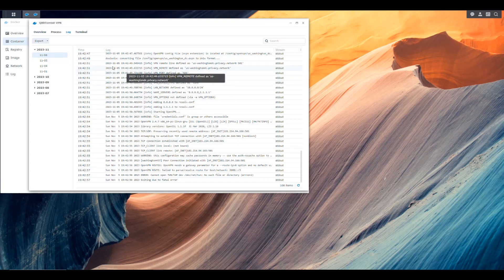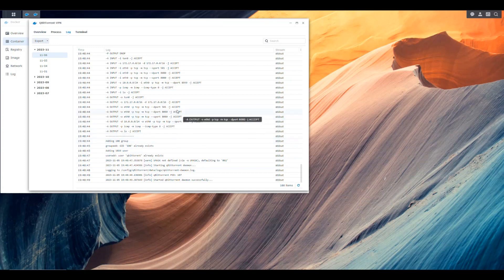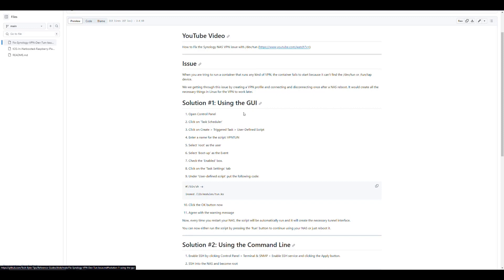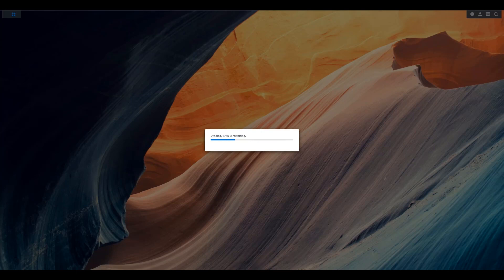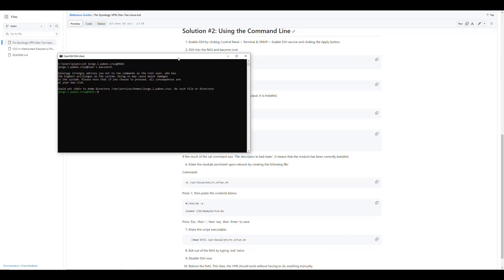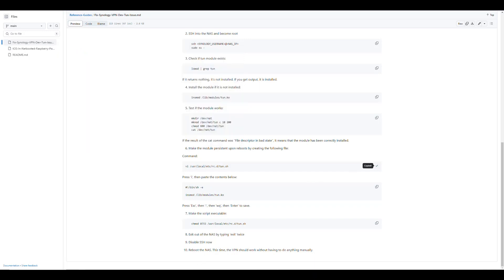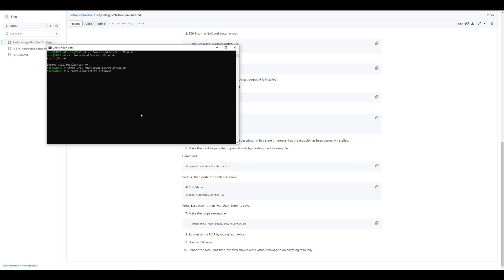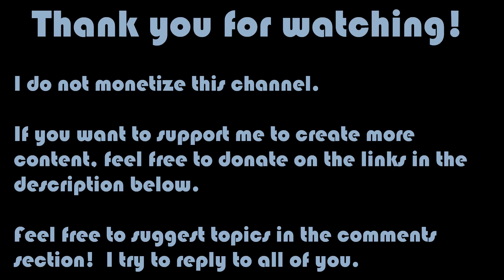How to Fix the Docker /dev/net/tun (TUN/TAP) Docker VPN issue in a Synology NAS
In this video we cover how to fix an issue with Docker containers that run a VPN using a Synology NAS.  This error /dev/tun or TUN/TAP occurs because the tunnel interface for the NAS is not created after rebooting.  In this video we cover how to automatically have it created every time the NAS boots so that your Docker containers can run their VPN without issues.

Timecodes
0:00 - Start
0:05 - Intro
1:36 - Manual Fix
3:56 - Automated Fix #1 - GUI
7:17 - Testing Fix #1
8:05 - Automated Fix #2 - Command Line
14:44 - Testing Fix #2
15:39 - Outro